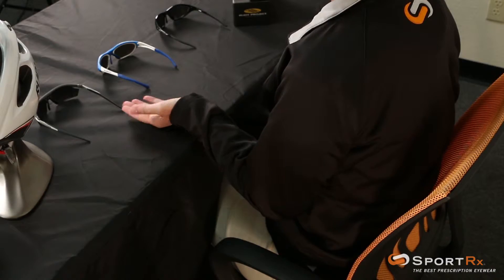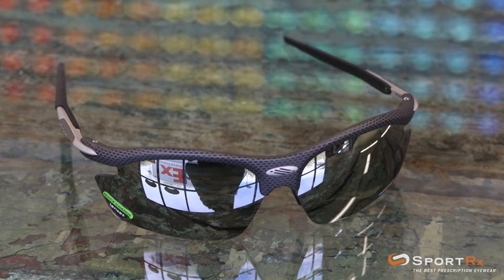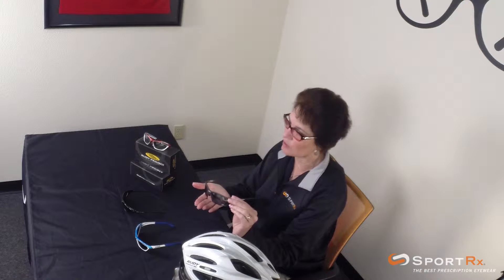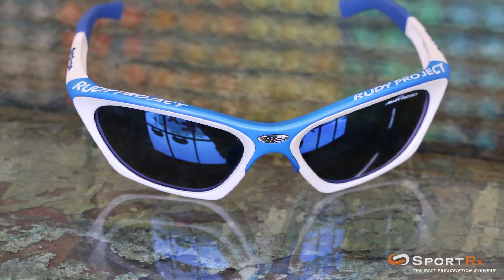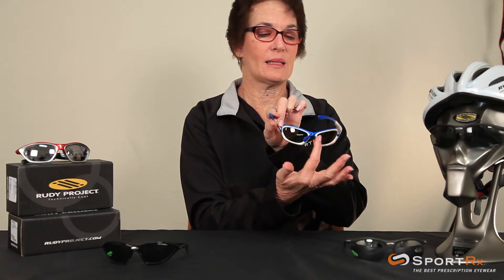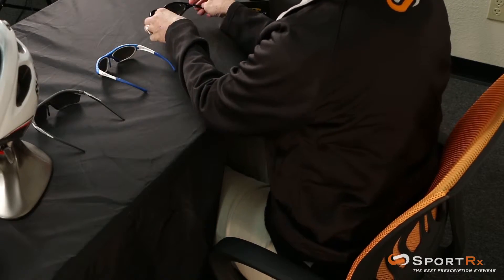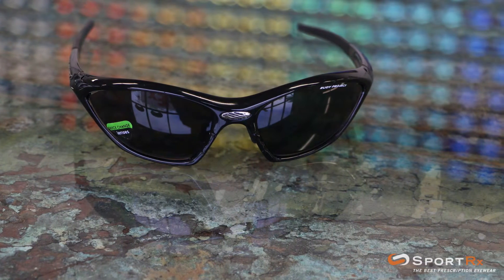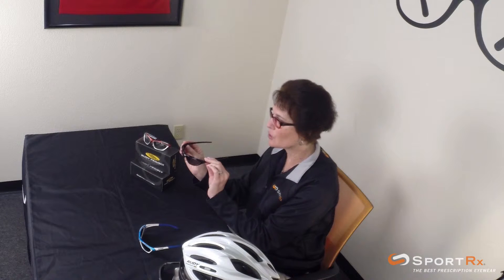Rudy Project Review | SportRx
Rudy Project sunglasses have been known to be a perfect choice for those who have an active lifestyle! Our optician Bambi loves and knows all about them! In this video she gives you three different reviews on her favorite pairs!